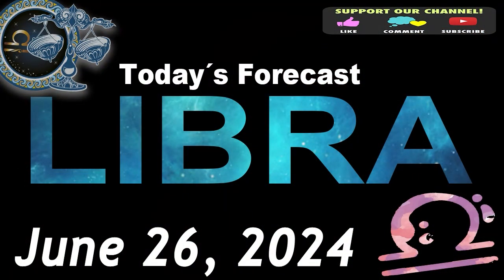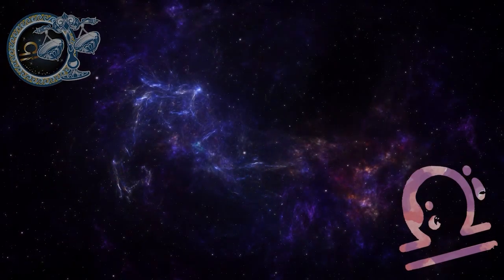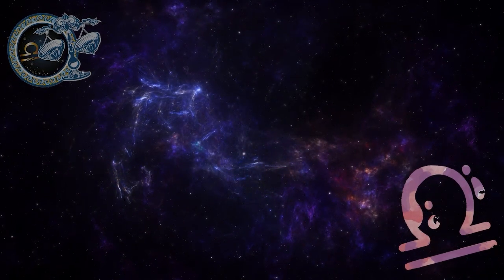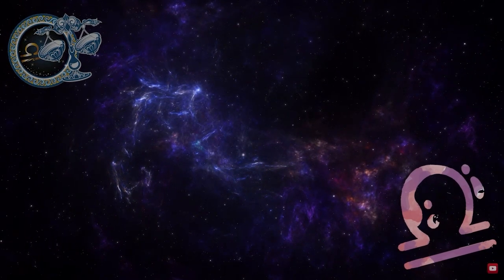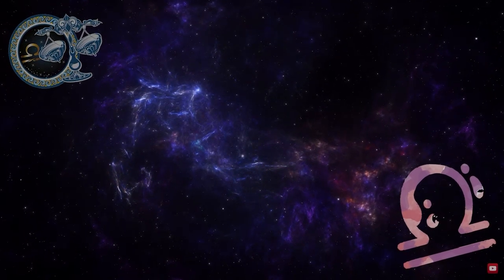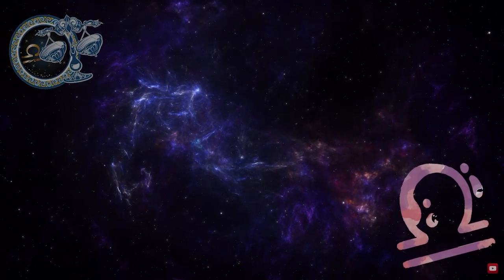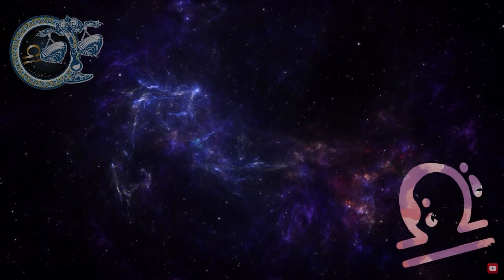Daily Horoscope LIBRA June 26, 2024